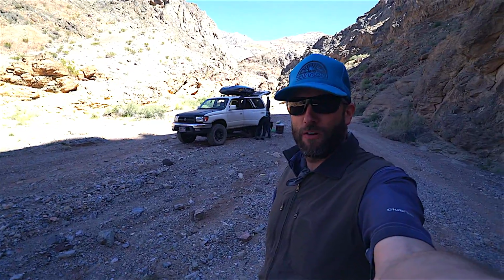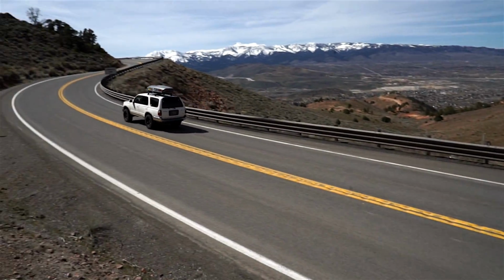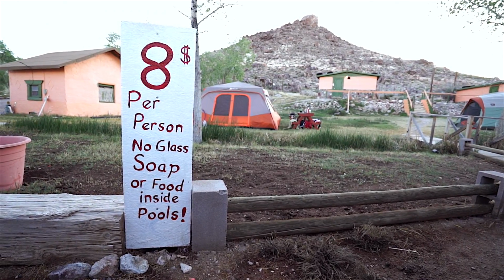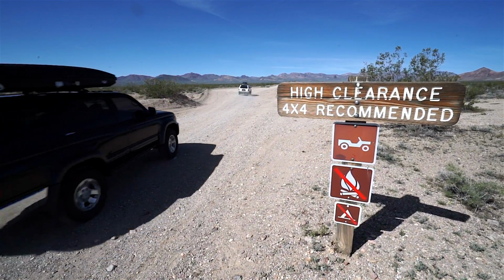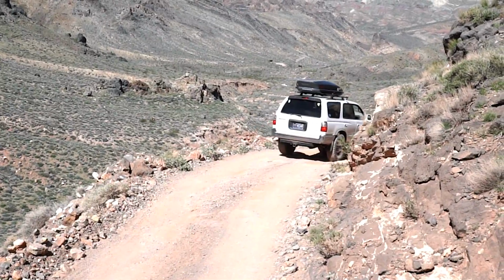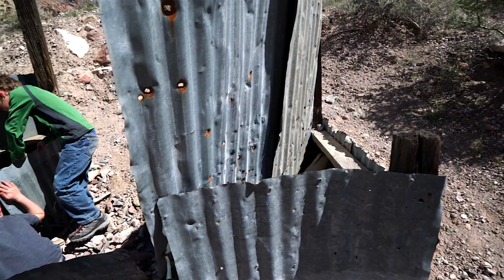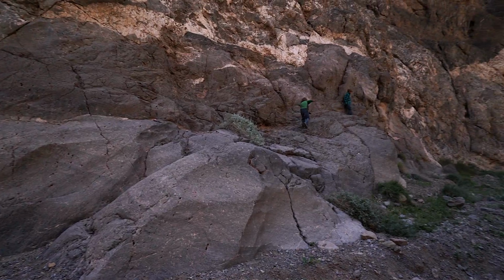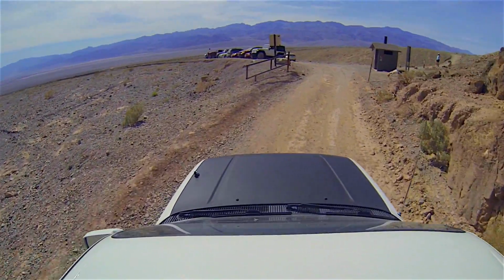Death Valley Overland Adventure: Part 1 Titus Canyon Road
Join us on a family overlanding adventure through the remote north end of Death Valley National Park. In this episode of Gizzard Stone Overland we travel from Reno to Beatty Nevada where the kids play with baby goats at Bailey's Hot Springs. Then we discover Leadfield Ghost Town and drive the narrow canyons of the Titus Canyon Road into Death Valley National Park.